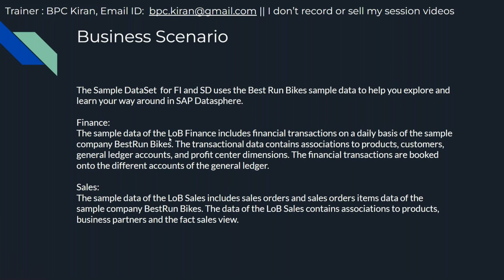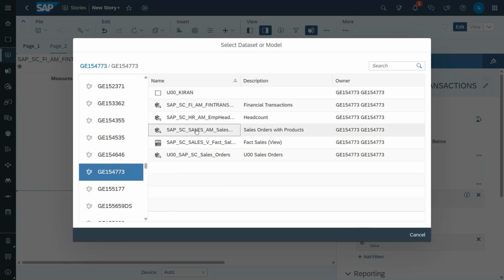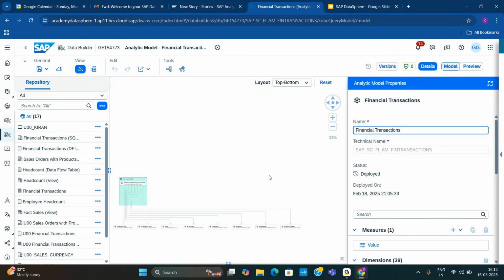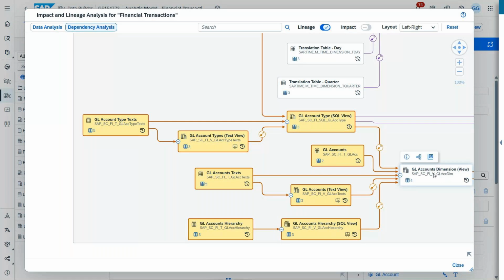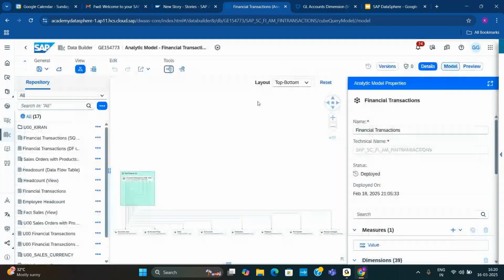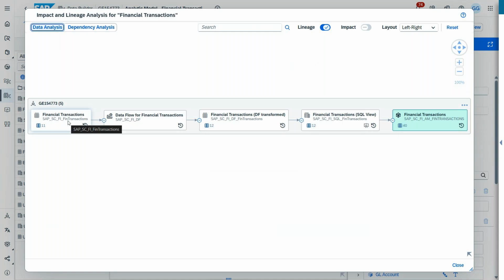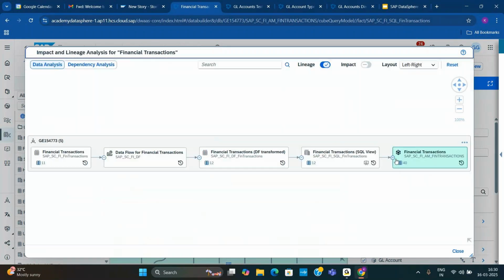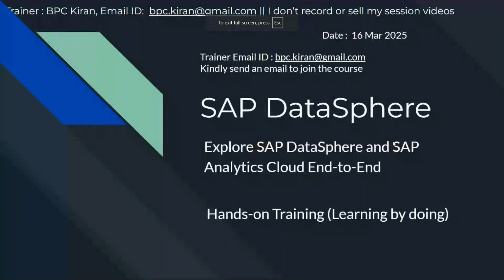SAP DataSphere & Analytics Cloud: System Walkthrough & Integration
In this system demo, I'll walk you through the process of creating compelling stories in SAP Analytics Cloud (SAC) using analytical models from SAP DataSphere. We'll explore how to seamlessly connect these two powerful tools to visualize and analyze your data. Specifically, I'll cover:

Connecting DataSphere Models to SAC: See how to bring your DataSphere analytical models into SAP Analytics Cloud.
Story Creation in SAC: Learn the steps to build interactive dashboards and visualizations.
Data Modeling in DataSphere: A review of the essential modeling aspects within SAP DataSphere that enable effective SAC story creation.
Whether you're new to SAC and DataSphere or looking to deepen your understanding, this demo provides a practical overview of how these platforms work together.